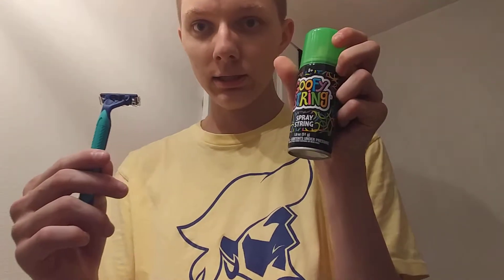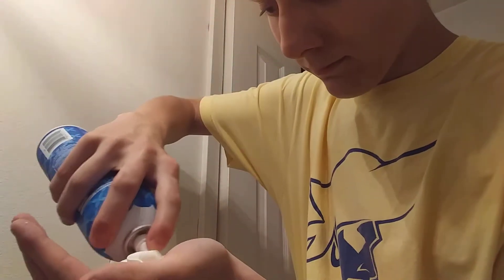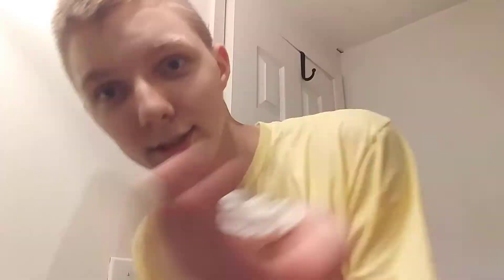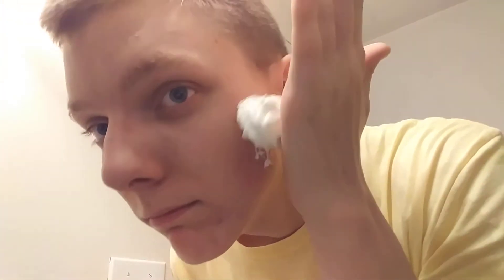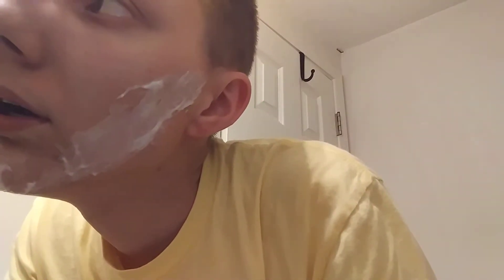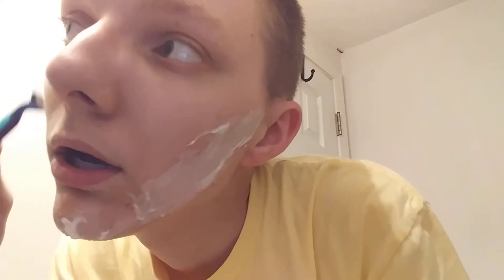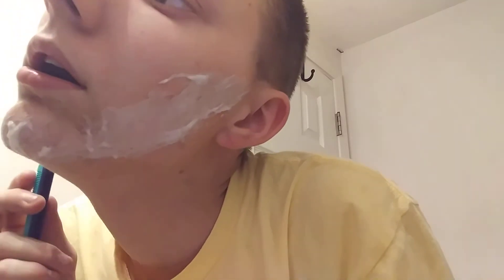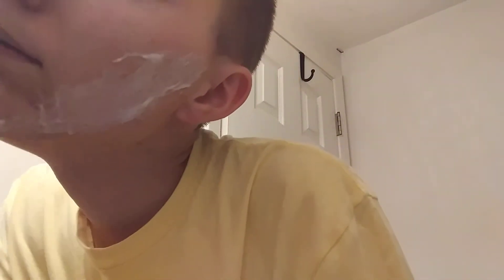Will It Shaving Cream?